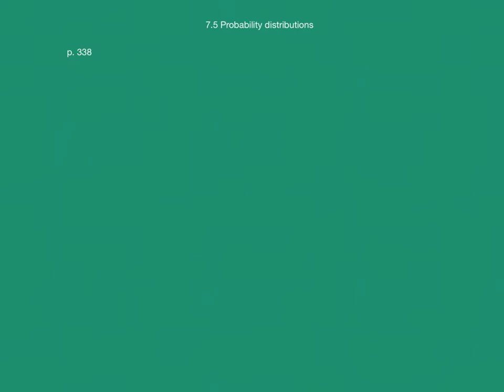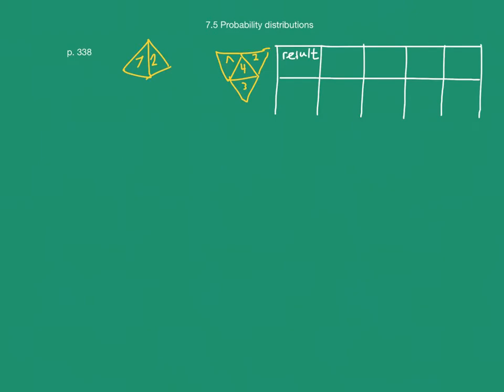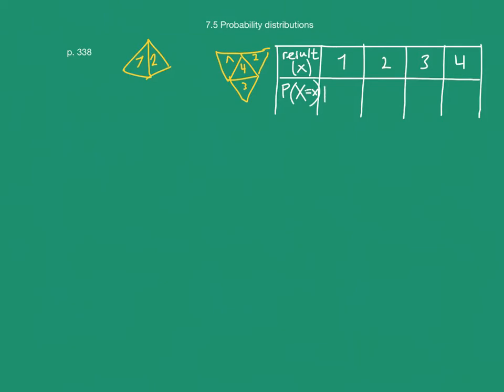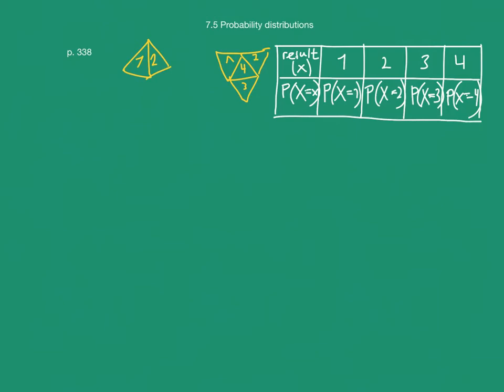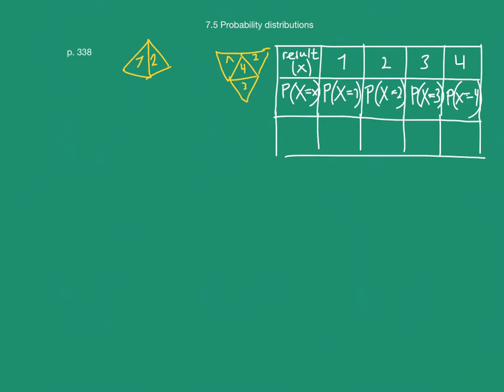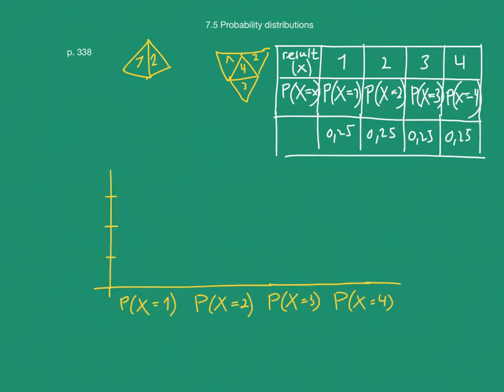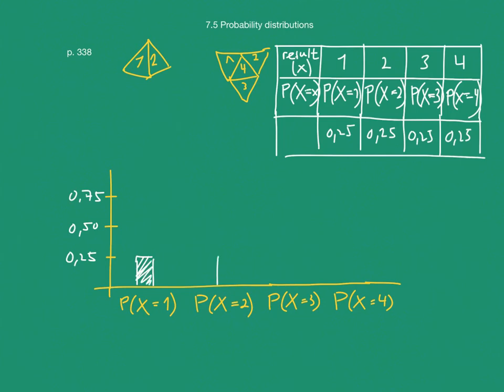7.5 Probability distributions